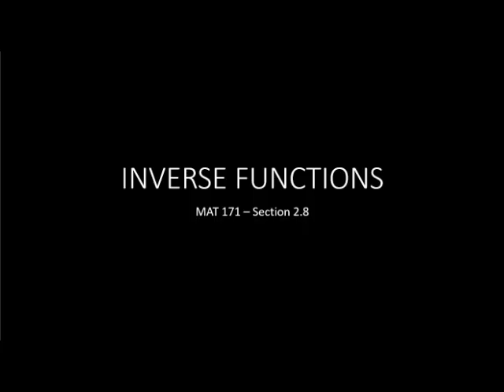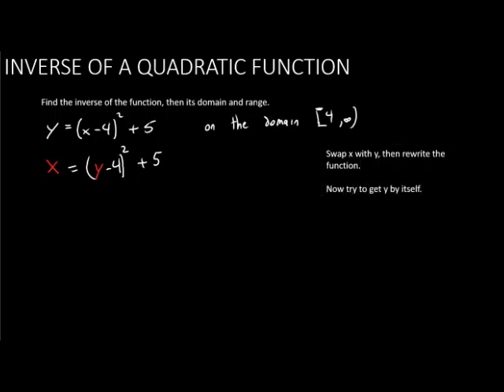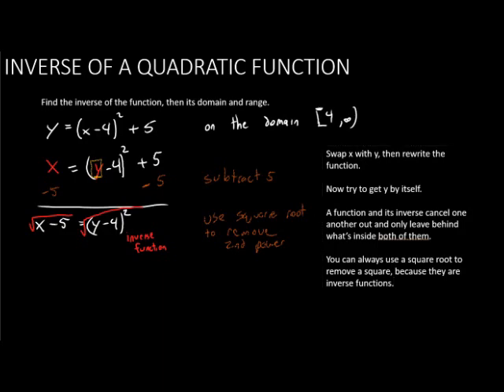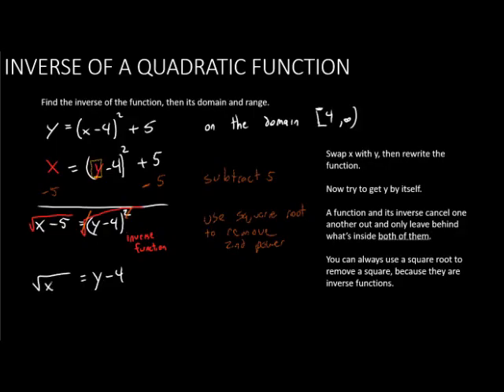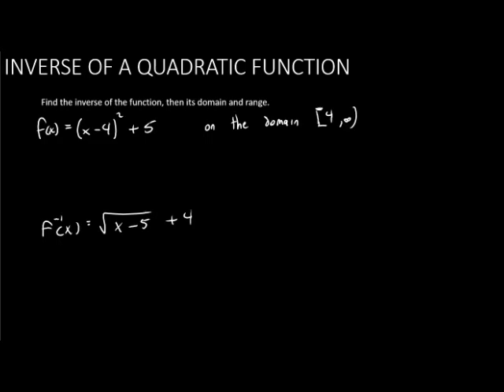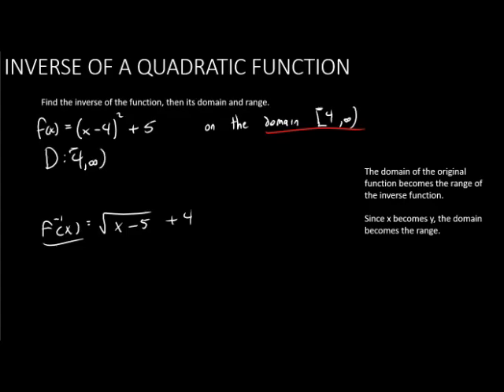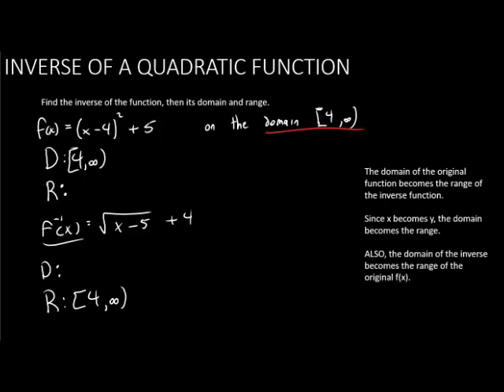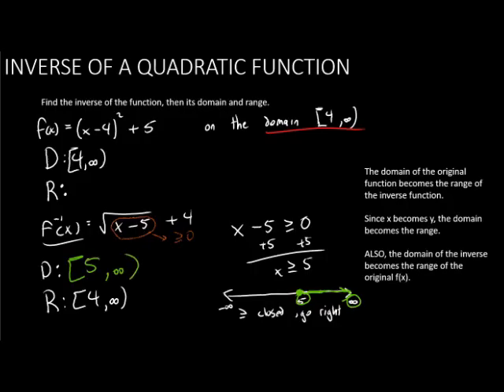MAT 171 section 2-9 part 1 Finding the Inverse Function Quadratic